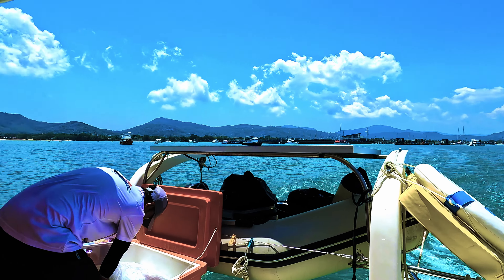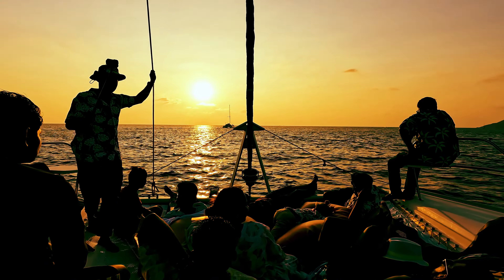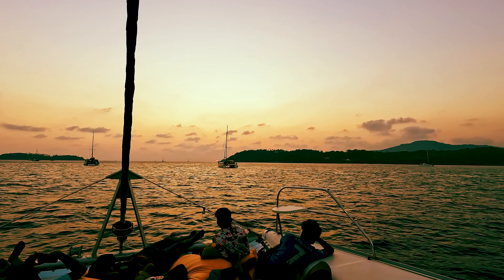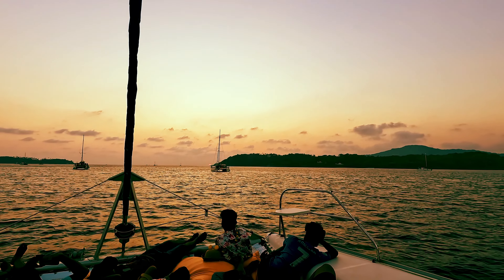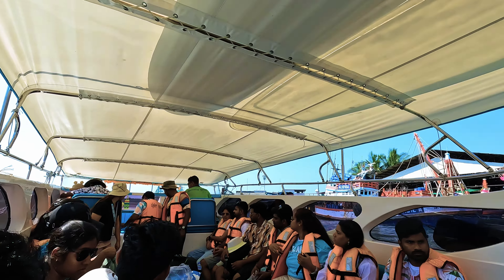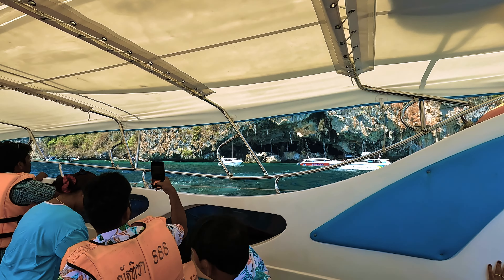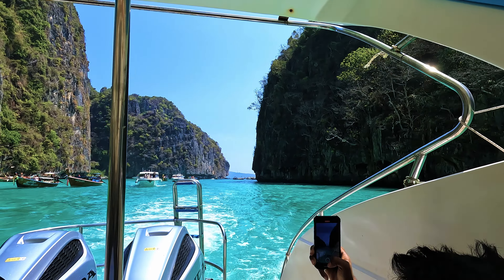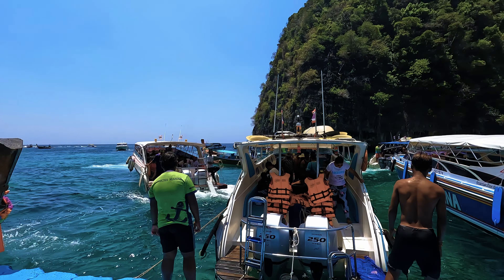Phuket Islands - Kahung beach - PhiPhi - Maya Bay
This vlog is about the our island tour from Phuket, we visited quite a few beaches there - Kahung Beach, Viking Cave, Phi Phi Island, Patong Walking Street, Patong beach, Maya baya, Monkey island